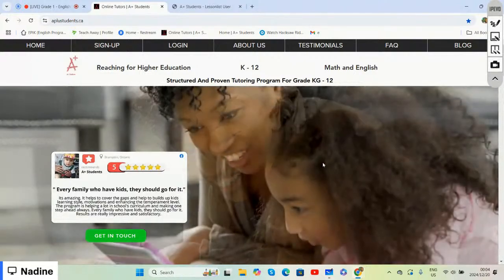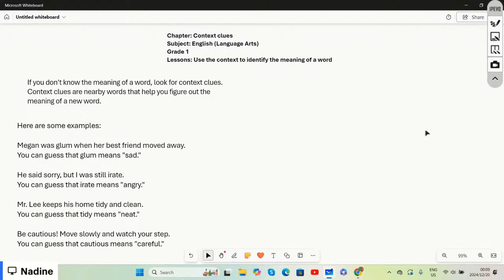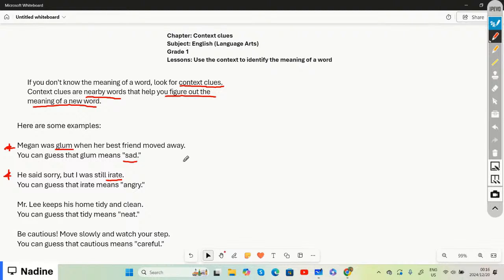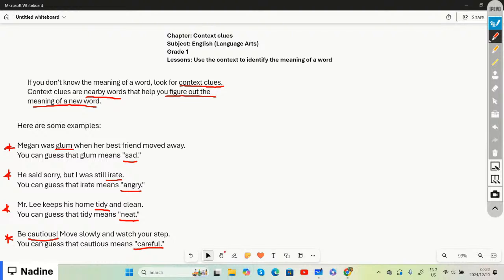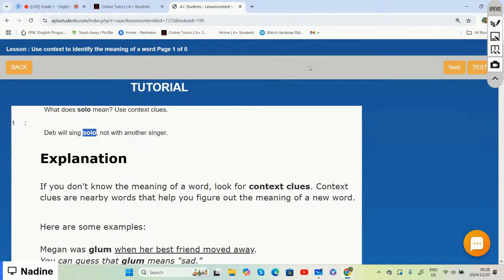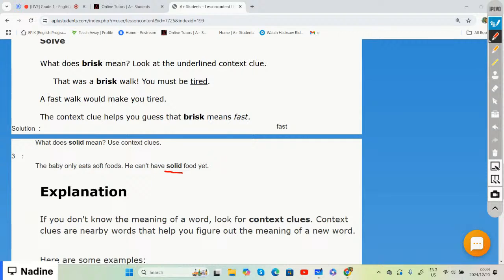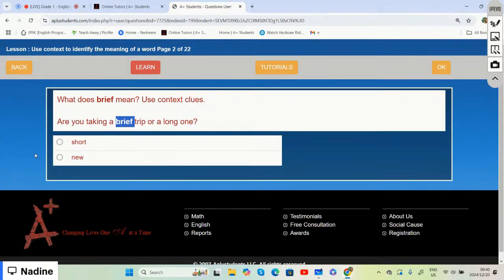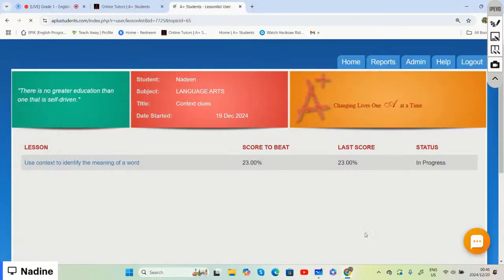Grade 1 - English: Context clues